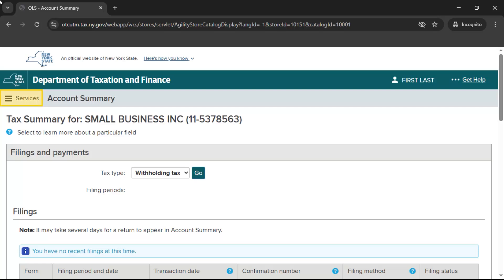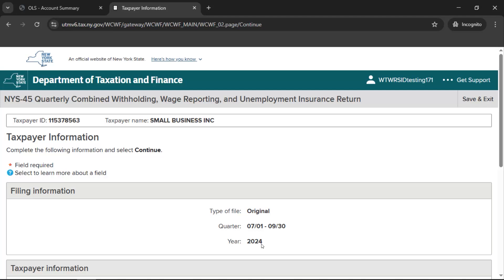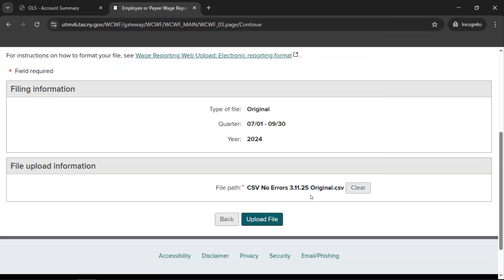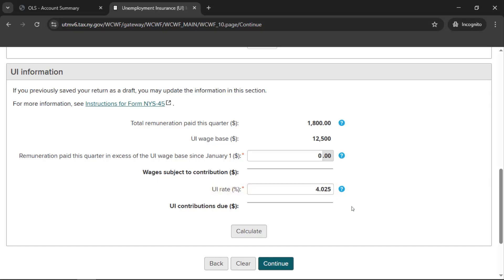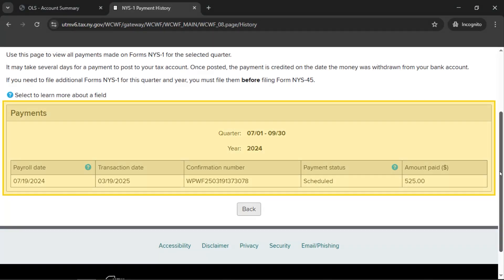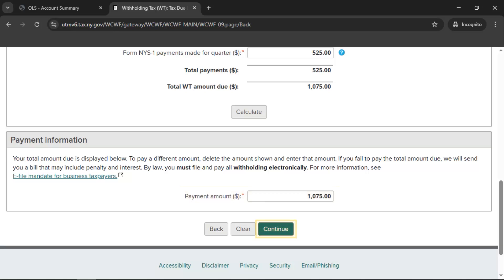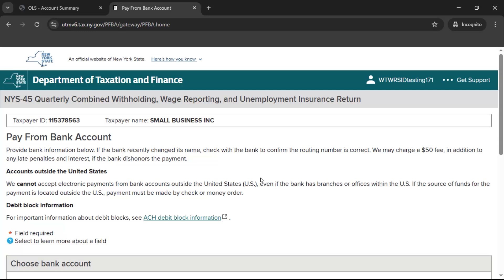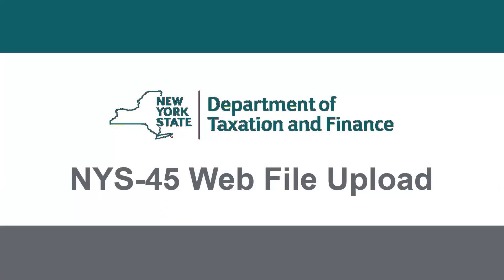NYS-45 Web File Upload Demonstration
This demonstration will show you how to file your NYS-45 using our webfile application with Online Services.